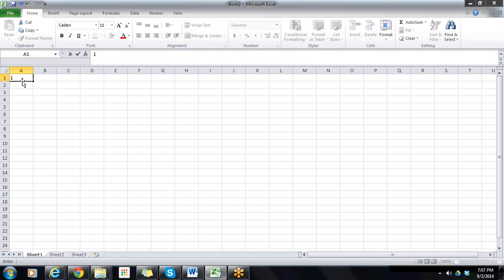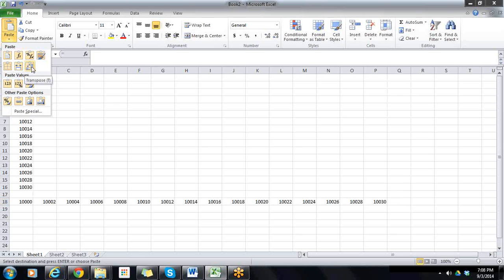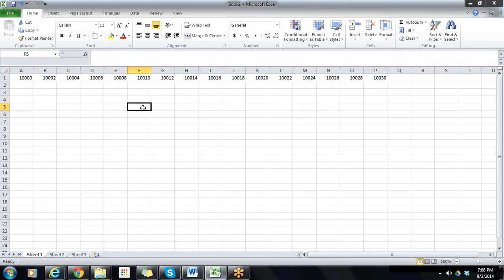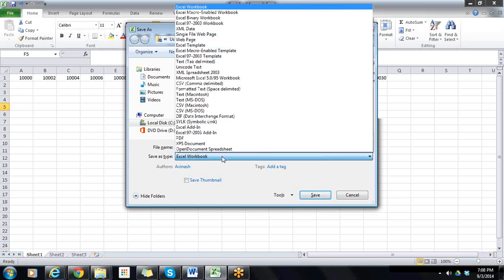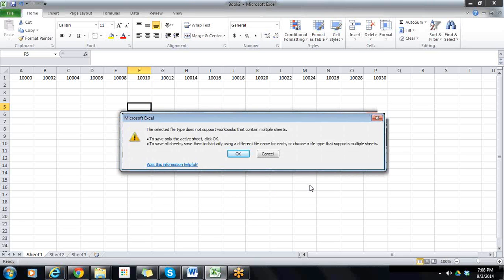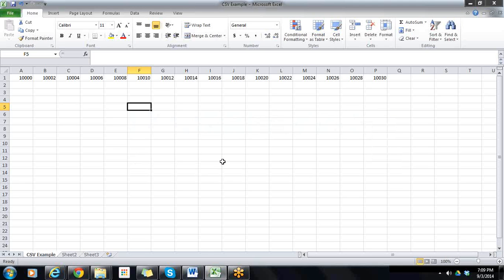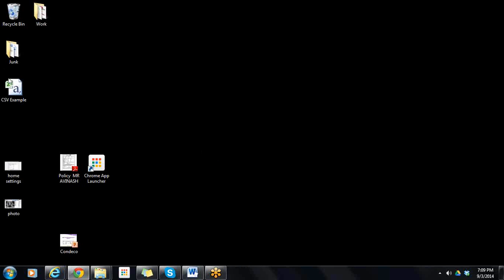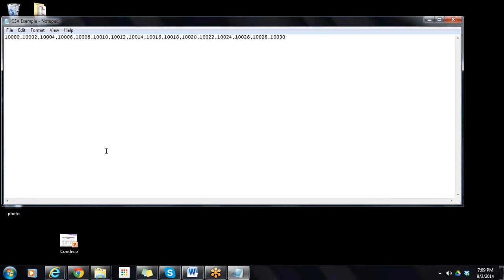Using MS Excel transpose to convert excel data into a Comma separated list